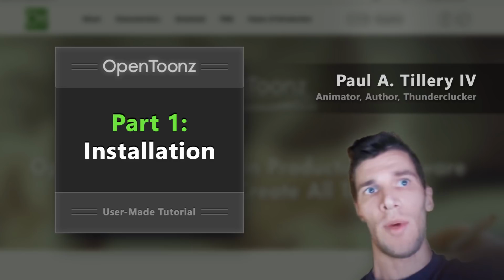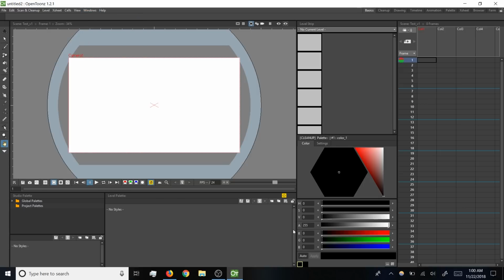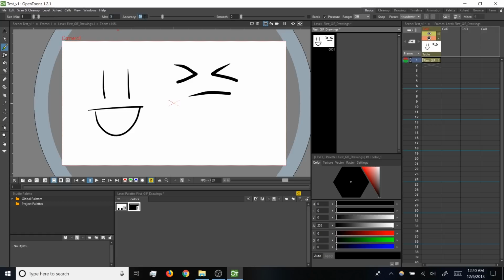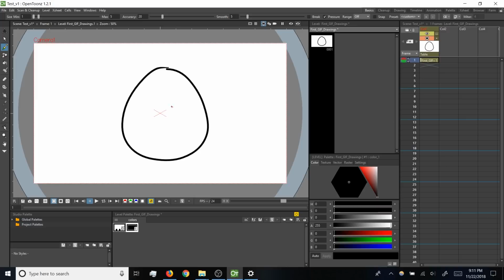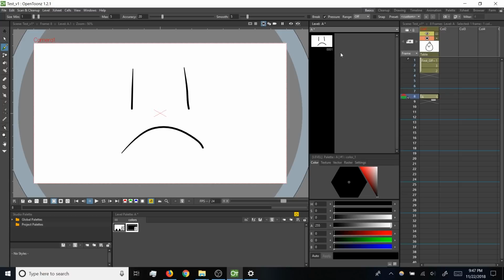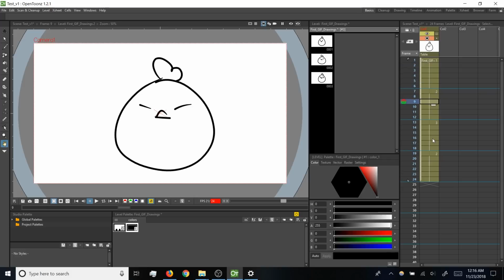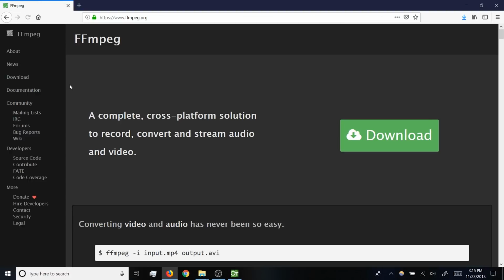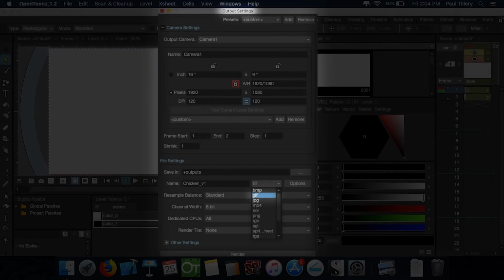OpenToonz Tutorial Collection, Parts 00 to 08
Sections & Start Times:
• 00:05 - Part 0 (Introduction)
• 01:46 - Part 1 (Installation)
• 03:46 - Part 2 (The Startup Menu)
• 05:30 - Part 3 (The Interface)
• 08:01 - Part 4 (Levels & Drawings)
• 15:06 - Part 5 (Drawing Frames)
• 21:24 - Part 6 (The X Sheet)
• 26:30 - Part 7 (Saving)
• 28:05 - Part 8 (Exporting a GIF)

Extra notes by section:

00:05 - Part 0 (Introduction):
Those articles from Cartoonbrew:

01:46 - Part 1 (Installation):

03:46 - Part 2 (The Startup Menu):
Details on other settings under “Create a New Scene”:

“Save In” indicates that within our “sandbox” project folder, our scene will be saved in the “scenes” subfolder.

Clicking the “...” by “Camera Size” shows a dropdown of presets, but I tend to either stick with the default 1920x1080 or enter my own custom size.

The physical dimensions and DPI aren’t important for these early demos, but they matter later if you import scans and/or reference images.

If you want to change settings after you’ve already started working, you can do so by clicking “X Sheet” in the menu.
• You can change the frame rate in “Scene Settings.”
• You can change the size/resolution in “Camera Settings.”

05:30 - Part 3 (The Interface):
Note: In your interface, the Level Strip’s thumbnails may be larger than they appear in this video. This has no effect on functionality, but I’ll show in a later video how to change it if desired.

Important panel recaps:
• Toolbar: has buttons for tools; we’ll demo a few in Part 4.
• Viewer: shows imagery for your animation
• Level Strip: shows current level and thumbnails of its drawings
• X Sheet: where you arrange order & timing of drawings for animation
• Level Palette: shows colors available for current level

08:01 - Part 4 (Levels & Drawings):
New hotkeys:
• Hand Tool: Space
• Zoom Tool: Shift+Space
• Brush Tool: B
• Select Tool: S

15:06 - Part 5 (Drawing Frames):
New hotkeys:
• Prev/Next Drawing: , /.
(Easier to remember as the less than/greater than arrows, but YouTube doesn't allow those symbols in video descriptions.)

21:24 - Part 6 (The X Sheet):
Trivia: If you listen closely, you might hear my cat Calvin meowing and/or ringing a bell. He wanted to go outside.

26:30 - Part 7 (Saving):
File recaps:
.tnz - OpenToonz scene file; includes data applied to drawings (order, timing, audio, etc.)
.pli - Level file; includes the drawings themselves

28:05 - Part 8 (Exporting a GIF):

Thanks to all who contribute to open source software!